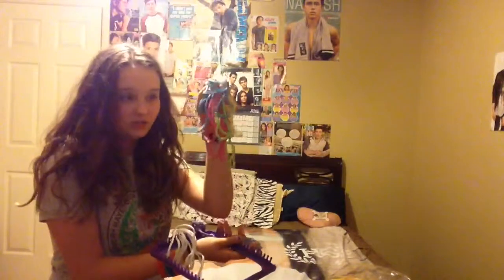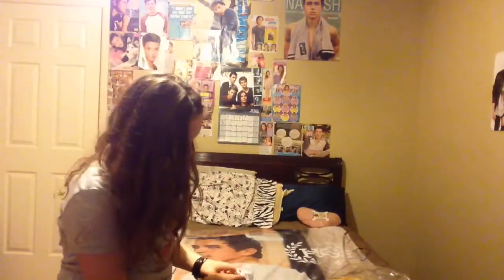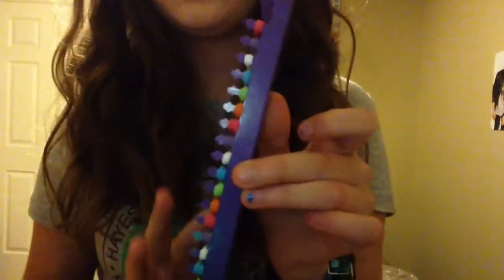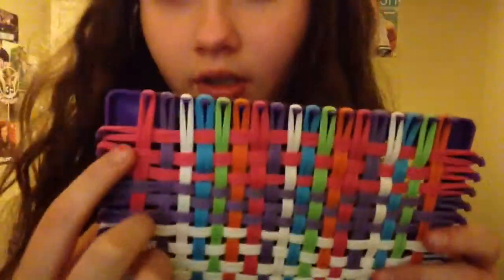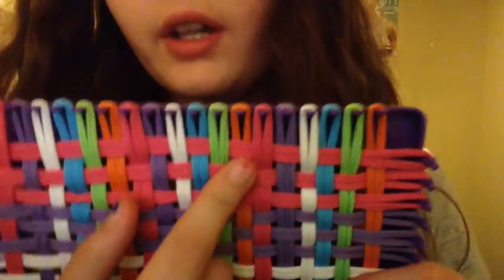DIY potholders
Sorry this video is bad but next week will be better I promise I can't do a DIY to save my life so sorry